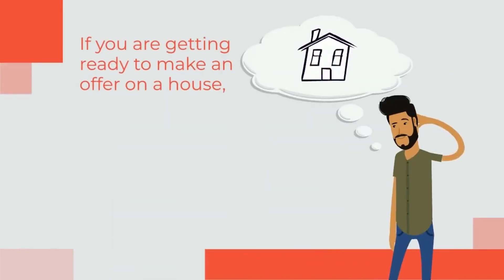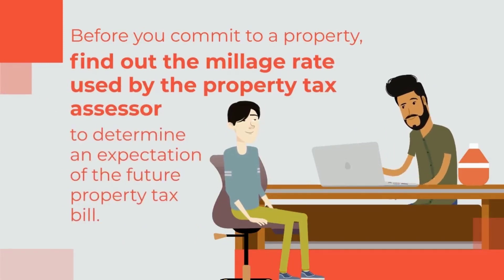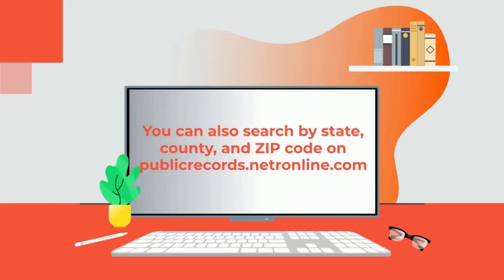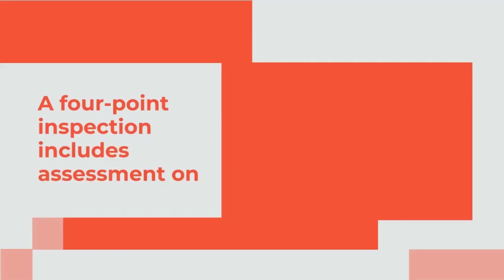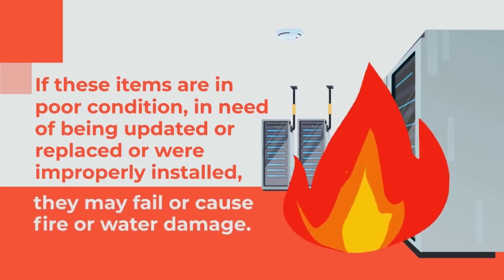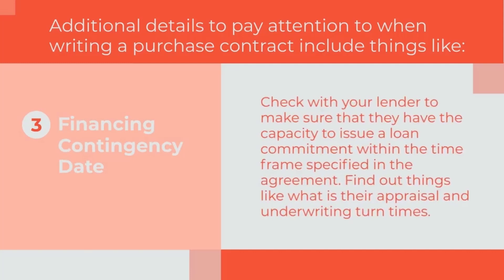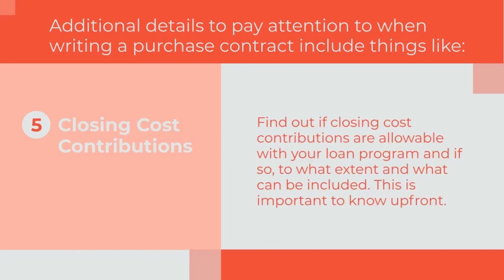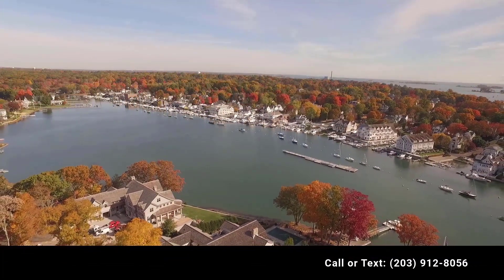Writing a Purchase Contract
Are you getting ready to put an offer on a house? You'll want to make sure you assess the overall cost and condition of the property BEFORE signing a contract!

Karen Mulreed, CEO NMLS #86827

About Westport Mortgage
You never get lost at Westport Mortgage. Locally owned and operated by long-time residents of Fairfield County, our owners and associates are dedicated to personal, hands-on service.